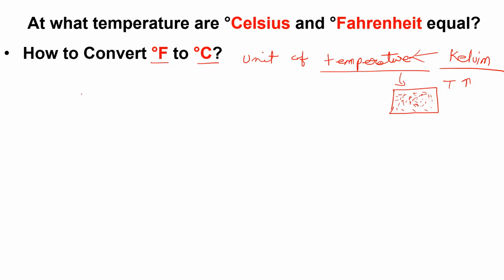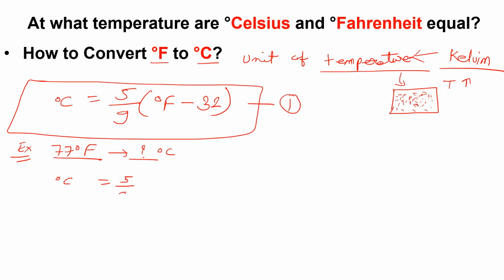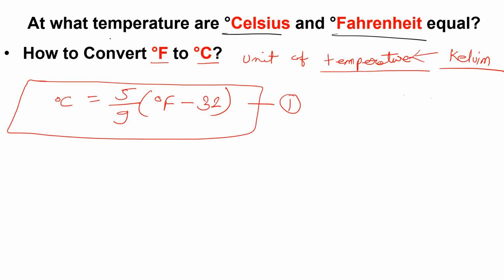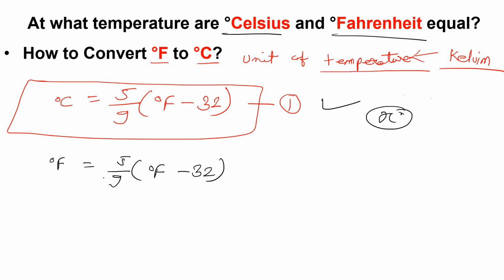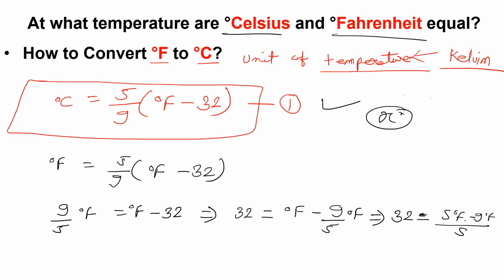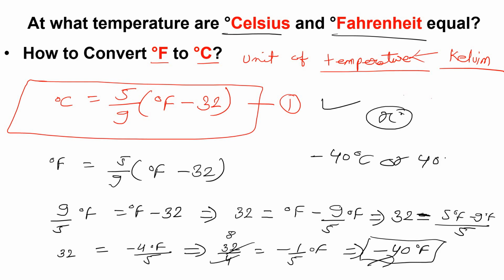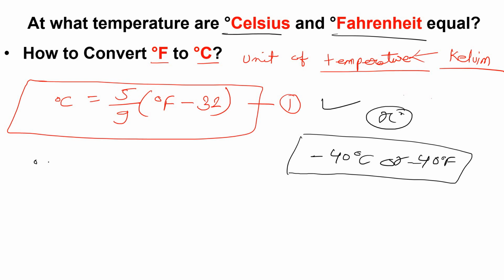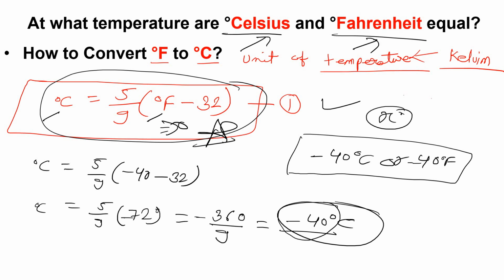at what temperature are Celsius and Fahrenheit equal? | Unit Conversion (Part-09)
Hello Engineers! In this video we are going to discuss about the;

at what temperature are Celsius and Fahrenheit equal?
how to convert degree fahrenheit to degree celsius
fahrenheit to Celsius formula and examples
how to convert Fahrenheit to Celsius
temperature conversion formula
unit conversion part-09

Best!